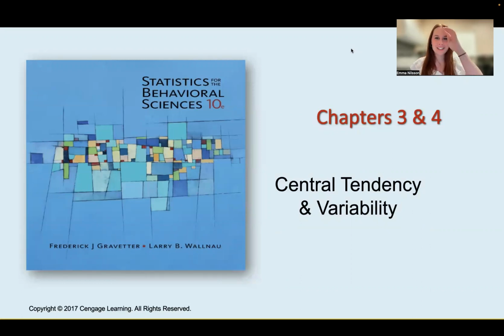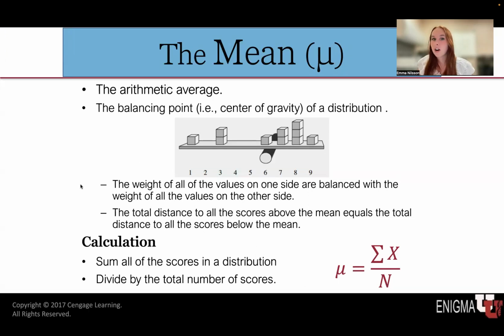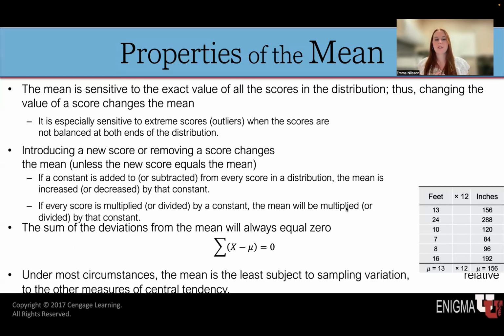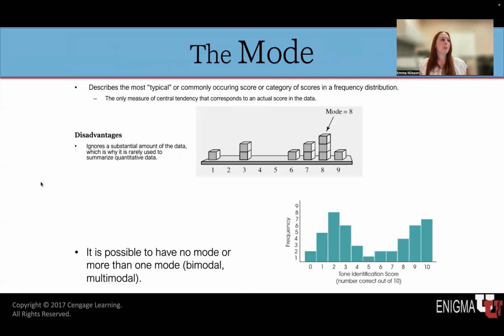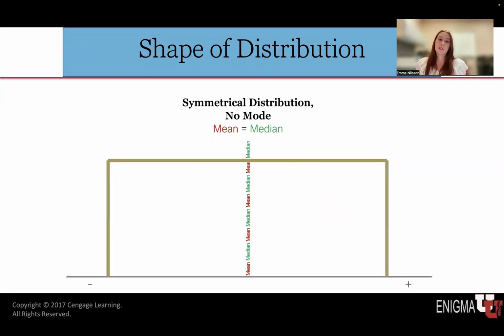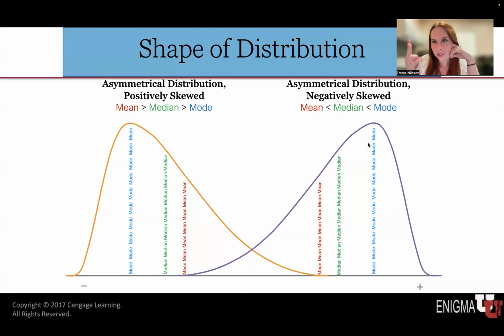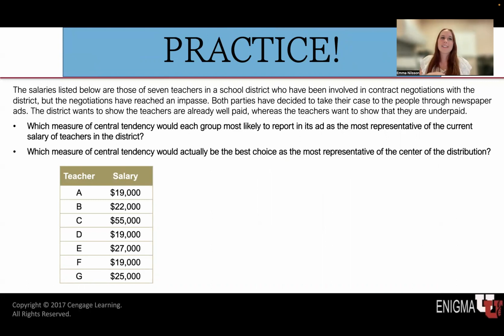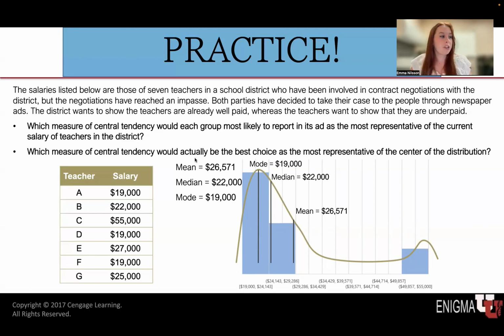7.2.1_ENIGMAU_statistics2p1